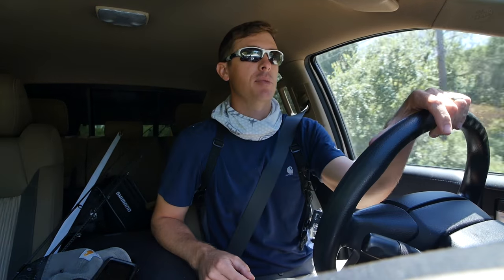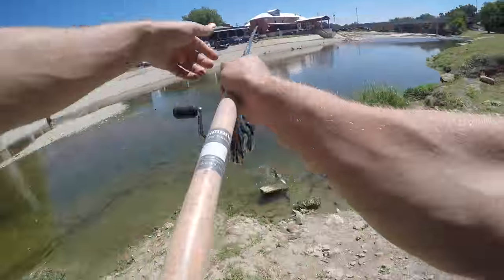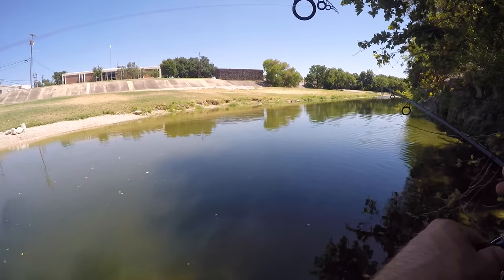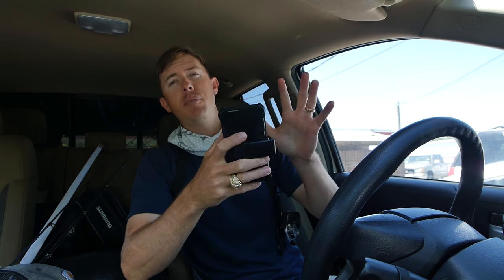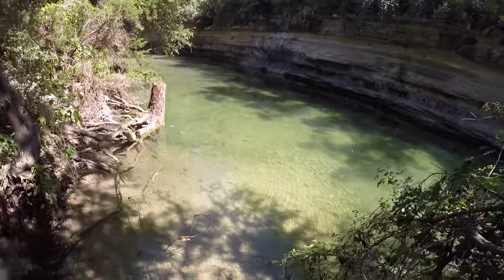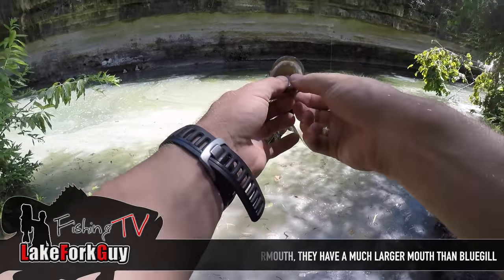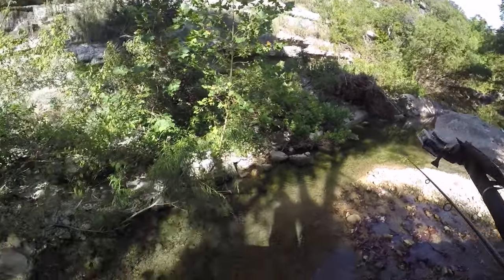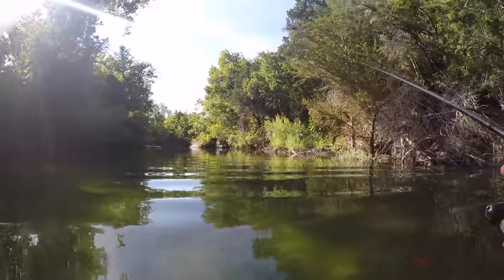Fishing for Bass and Sunfish in Clear Texas Creeks with Crawfish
I'm fishing in some clear water creeks and streams in central Texas around the Austin area for a variety on sunfish species and sharing some tips and techniques for bank fishing and wade fishing. I used a crawfish plastic worm on a small 1/8 oz wacky football jig head for most of the trip. These small creek fish love to eat crawfish and it was the perfect size bait for these fish. I caught Largemouth bass, Guadalupe bass, Green Ear Sunfish, Warmouth, Bluegill, and Texas Cichlids. Fishing in these creeks can be tough because of the ultra clear water, so I went down to 8lb test fluorocarbon fishing line and light action spinning rods and reels. I also had to keep a low profile while bank fishing and be stealthy when wade fishing because of the clear water. Creek fishing can be a fun adventure, and it's the perfect way to fish on a hot early fall day in Texas. For the underwater shots, I rigged my gopro hero 4 with the underwater housing and used a pole to film the fish.

LATEST VID LINKS

ABOUT LFG
Justin Rackley, known as Lakeforkguy in the fishing world, creates fishing videos on youtube and other social platforms.  LFG provides fishing tips and techniques for mostly largemouth bass fisheries but also travels to other freshwater and saltwater fishing spots to explore new fish species and fishing techniques to show as many fishing places as possible and help you catch more fish.  Lakeforkguy likes to hang out on any fishing vessel or go bank fishing with his other YouTube Fishing friends and vlog with his Wife Stephanie and french bulldog Winston.

GEAR
REELS
Shimano StradicFK 2500

RODS
Shimano Clarus Spinning
Shimano Clarus Spinning

LINE
8lb Sunline Shooter Fluorocarbon
20lb Power Pro Max Cuatro
10lb Seagar Blue Label Leader